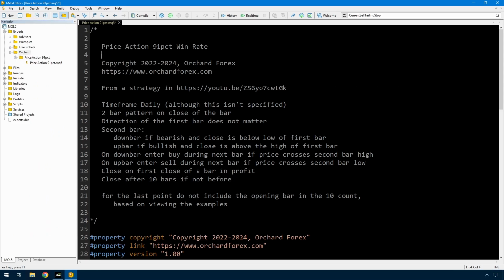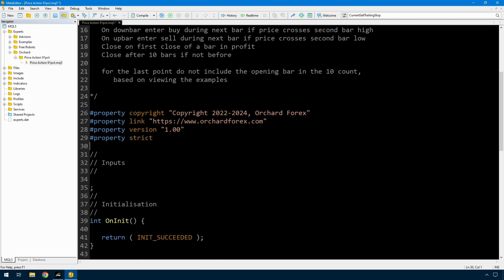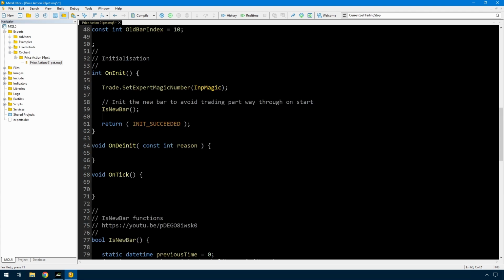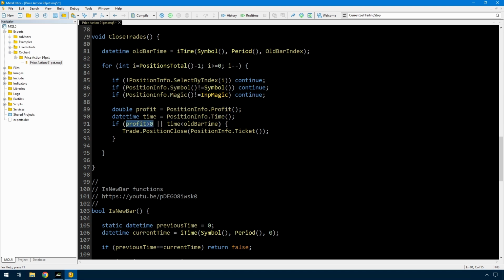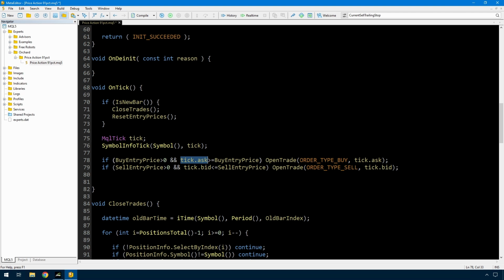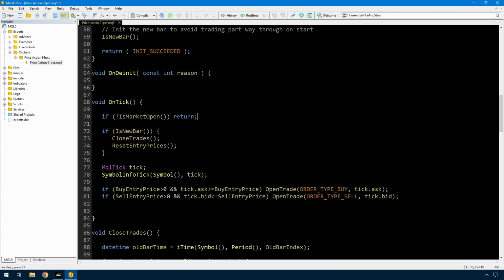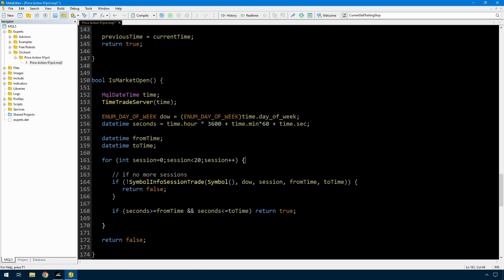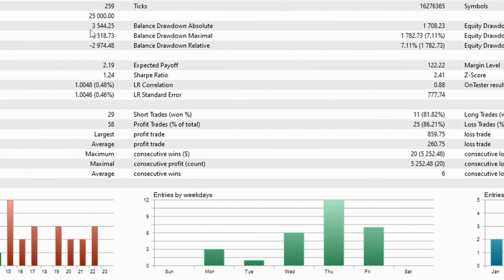Strategy with 91% win ratio: tested and EA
In response to a request I wrote an EA to match a strategy a subscriber found on youtube. I tested the EA, not in too much detail but enough to see that the claims are reasonable.

this is a pure price action strategy, no indicators involved.

The video has test results and the code for the EA.

If you are looking for a broker and would like to help out the channel (we get commission and it costs you nothing) try

00:00 - Introduction
00:44 - Test results
01:20 - Code
07:22 - IsNewBar function
09:10 - CloseTrades function
12:13 - Checking the 2 bar setup
18:38 - IsMarketOpen function
24:51 - Conclusion